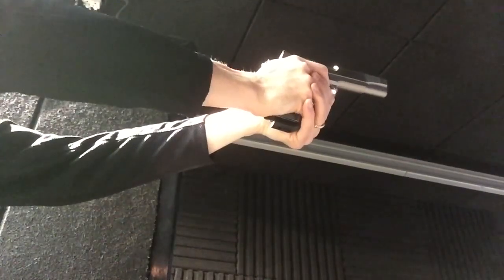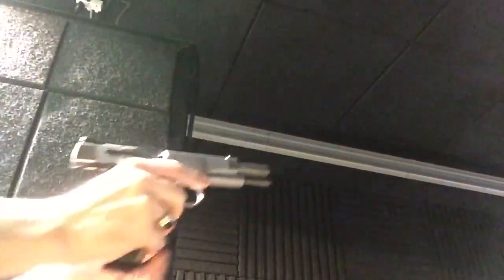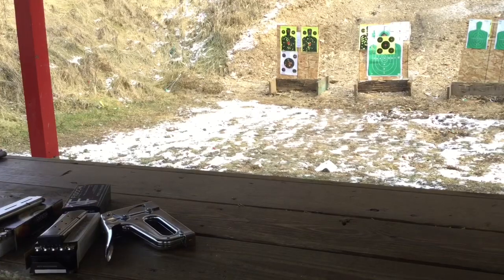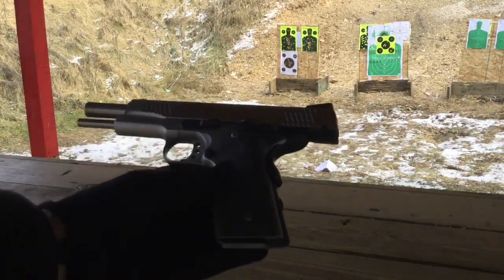S&W 686 Pro Series and SW1911 e-Series - The Smith Brothers at the Range